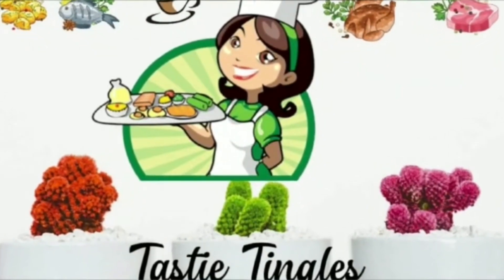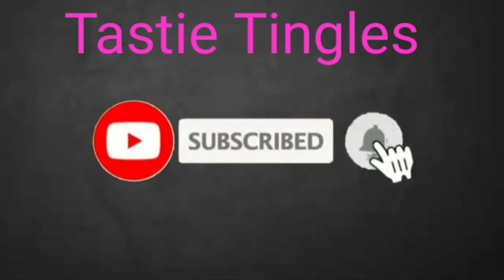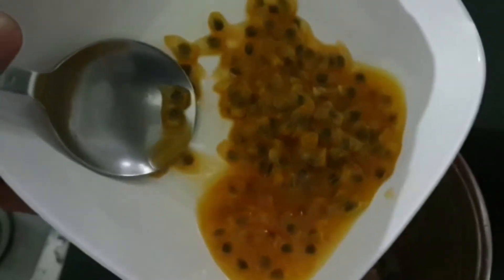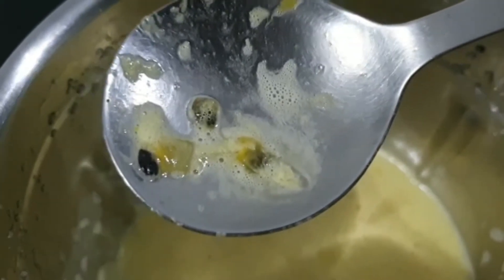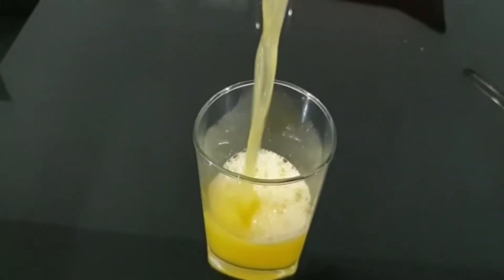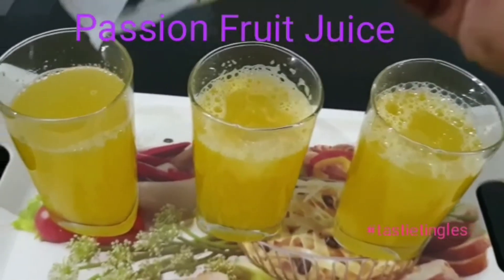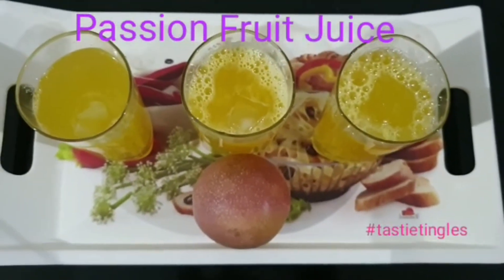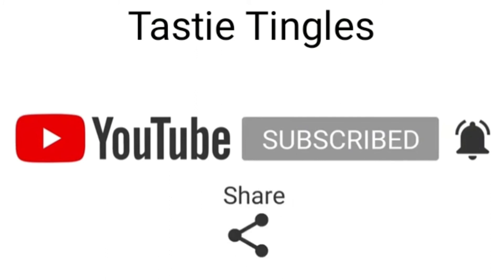Passion fruit juice#Quick#Only 3 ingredients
Passion Fruit Juice (Tastie Tingles - EP: 13)

Ingredients:

Passion fruit - 3 Nos
Water - 500ltr
Sugar